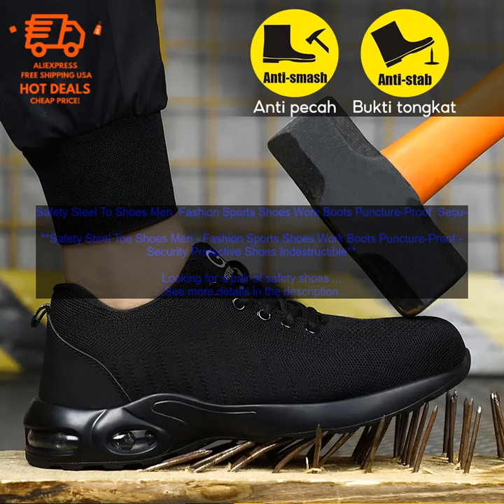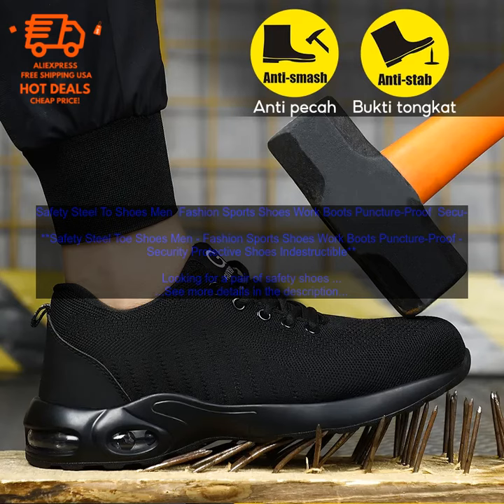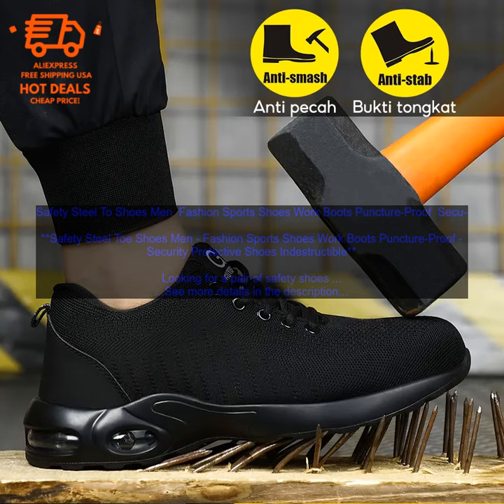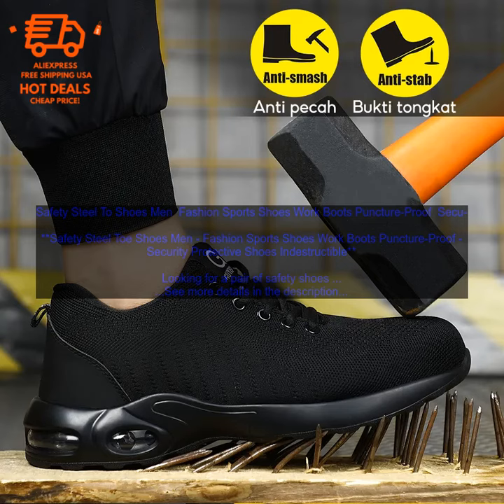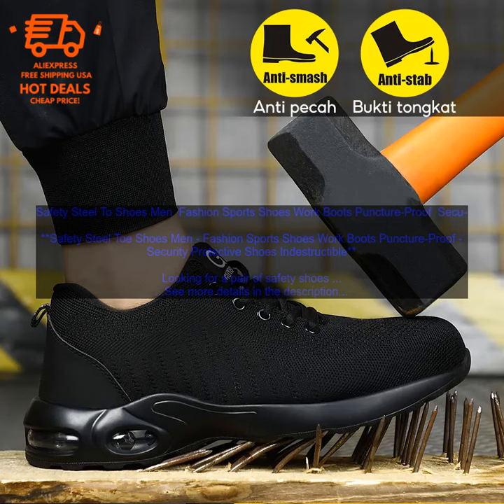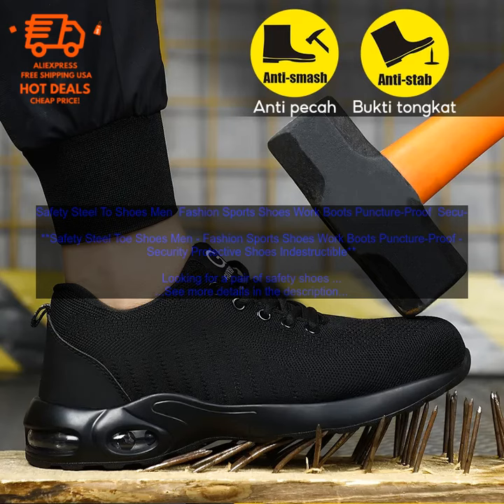1005005608161852 Safety Steel To Shoes Men Fashion Sports Shoes Work Boots Puncture Pr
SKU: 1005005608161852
Safety Steel To Shoes Men  Fashion Sports Shoes Work Boots Puncture-Proof  Security Protective Shoes Indestructible
**Safety Steel Toe Shoes Men - Fashion Sports Shoes Work Boots Puncture-Proof Security Protective Shoes Indestructible**

Looking for a pair of safety shoes that are both stylish and protective? Look no further than these safety steel toe shoes for men! These shoes are made with a durable leather upper and a puncture-proof steel toe, making them ideal for work or any other activity where you need protection from impact and hazards.

The shoes also feature a breathable mesh lining and a cushioned insole for all-day comfort. The outsole is made with slip-resistant rubber for added safety.

These shoes are available in a variety of colors and sizes, so you can find the perfect pair to match your style.

**Benefits:**

* Durable leather upper
* Puncture-proof steel toe
* Breathable mesh lining
* Cushioned insole
* Slip-resistant outsole
* Available in a variety of colors and sizes

**Drawbacks:**

* May be too heavy for some people
* May not be as breathable as some other shoes

**Overall, these safety steel toe shoes for men are a great option for anyone looking for a stylish and protective pair of shoes. They're made with high-quality materials and construction, and they offer excellent protection from impact and hazards. Whether you're working on a construction site or just running errands, these shoes will keep your feet safe and comfortable all day long.**
steel toe shoes
 men
 fashion
 sports shoes
 work boots
 puncture-proof
 security
 protective shoes
 indestructible
 safety